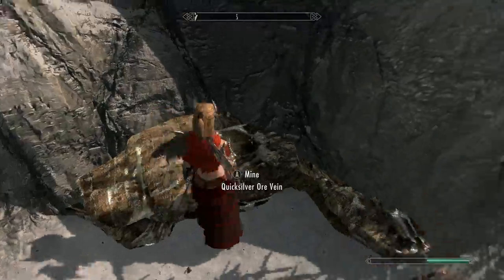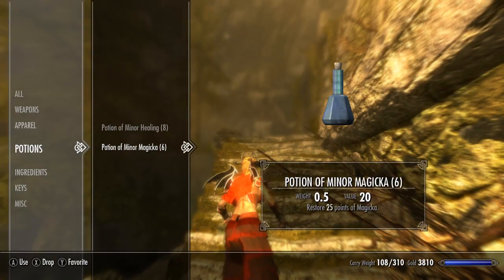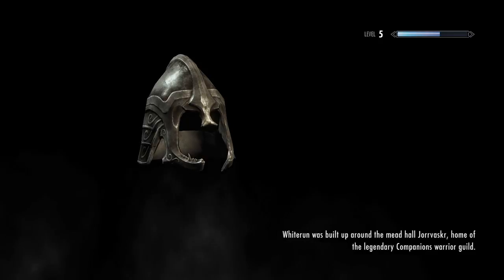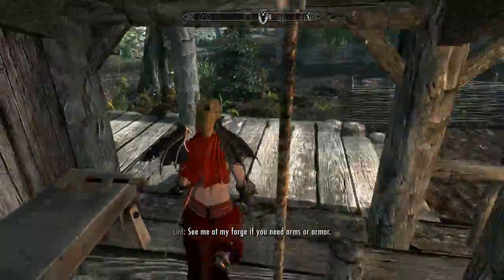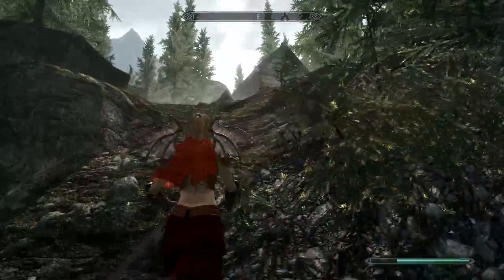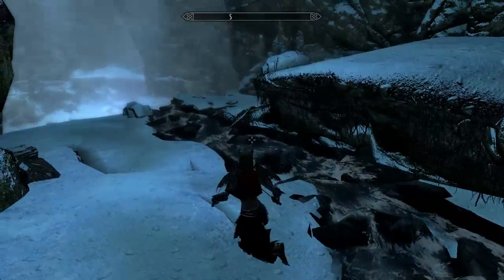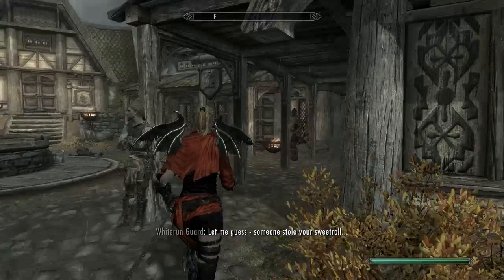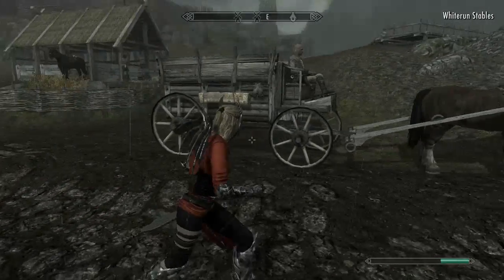Skyrim episode 4